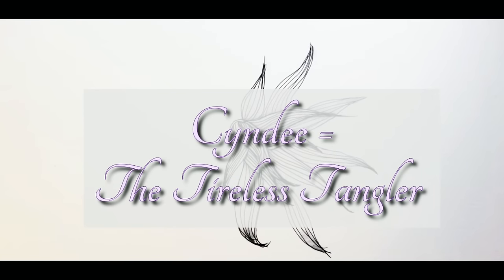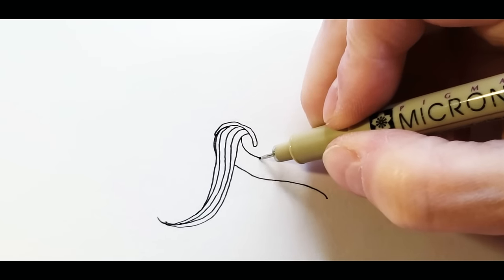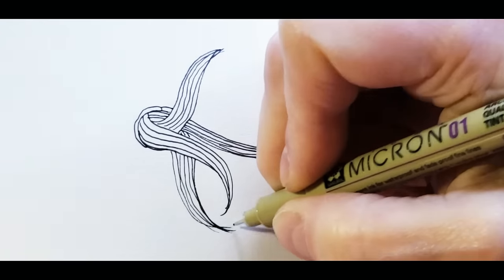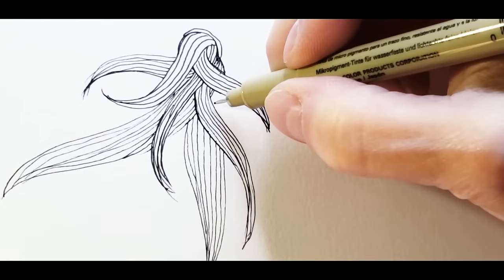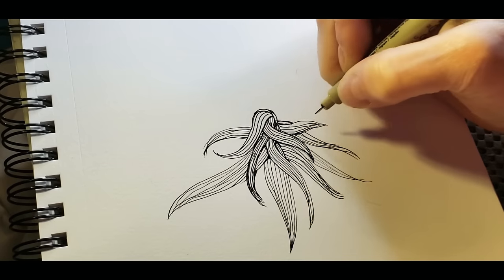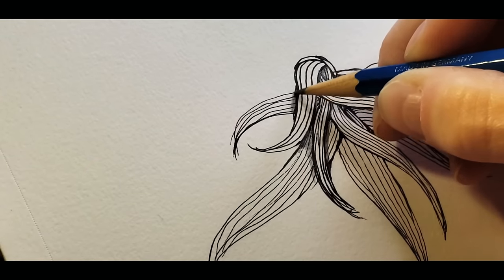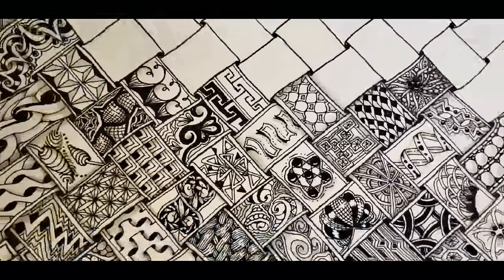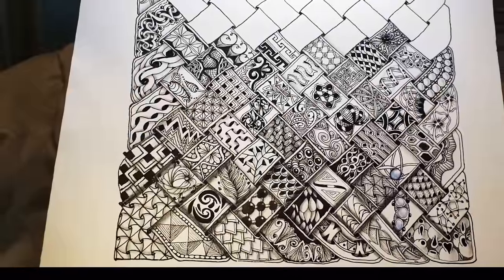The 100 Day Project 2019 || 100 Days of Zentangle ® || Day 61 Enyshou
The 100 Day Project 2019 || 100 Days of Zentangle ® || Day 61 Enyshou is a walk through of the tangle pattern Enyshou, a Zentangle ® Original Pattern, including it's addition to the 100 Days of Zentangle ® template.

Re: 100 Day Template. I haven't gotten it uploaded yet but I will soon!

💜 💜  I'M REALLY GETTING CLOSE TO 1000 SUBS AND WE CAN LIVE STREAM AGAIN! 💜💜
Please tag me when you post art so I can find you on search! I'd love to connect with you on Instagram!

A daily video is planned for 7:00 AM CDT starting April 2nd continuing daily for 100 days...assuming I don't implode first! I may adjust the schedule on weekends to allow for sleeping in and time with the kiddo.

Materials
Canson Mixed Media Sketchpad 7x10"
Stadler Mars Lumograph F Pencil
Pigma Micron 01 in black
Pigma Micron PN
Tombow Mono Zero eraser